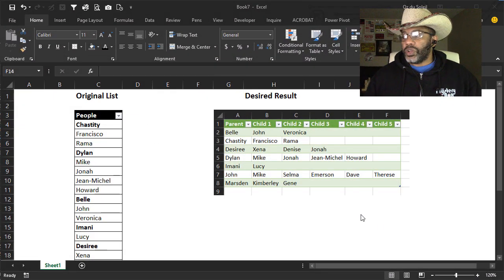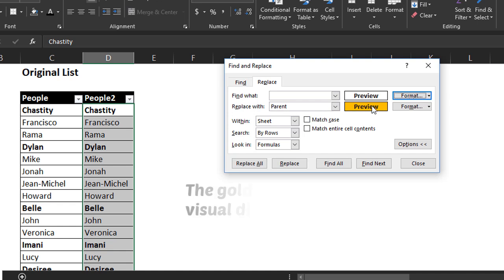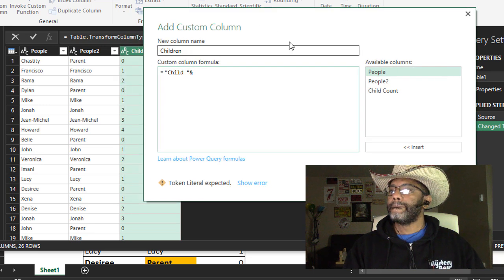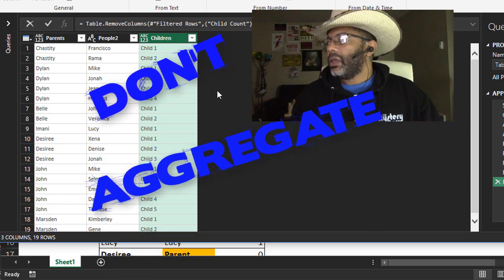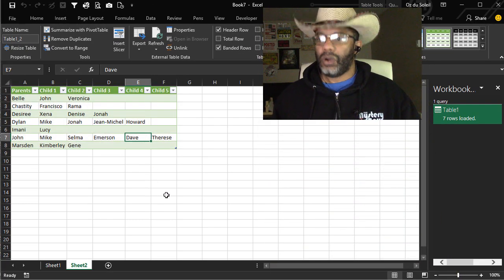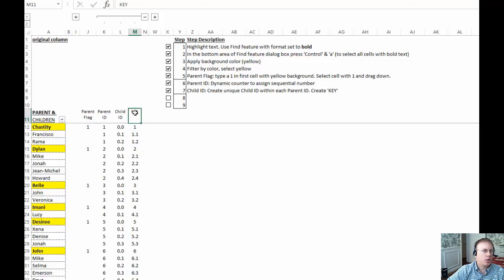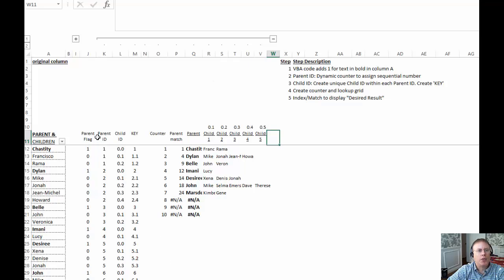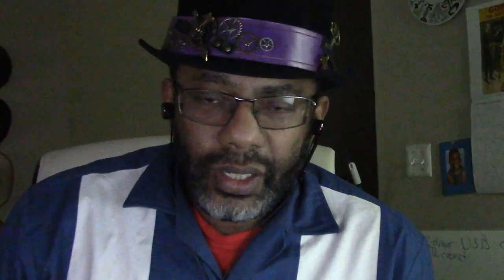Unstack Data that is Separated by Bold Text: Challenge w/Kevin Lehrbass - Formulas, VBA, Power Query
Problem: a tall column of data that needs to be unstacked and converted into neat columns and rows.
Twist: the distinction where the list needs to be divided is by bold font.

Parents' names are bold. Childrens' names are regular font.

How does this list get unstacked with the children next to the right parent?

Kevin Lehrbass and I are here to offer several solutions. I open with Excel's Get and Transform (Power Query). Kevin takes over and shows a formula-based solution and a VBA solution!

Three whole solutions for you! Cleansing this data and getting this stuff unstacked!